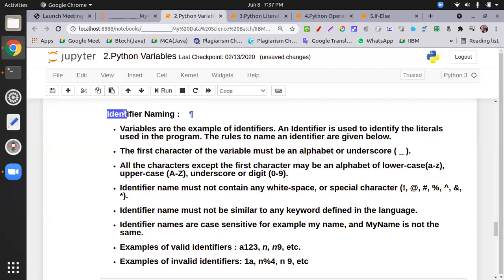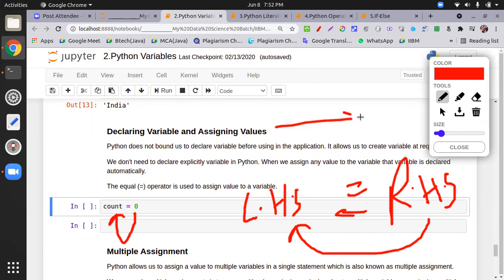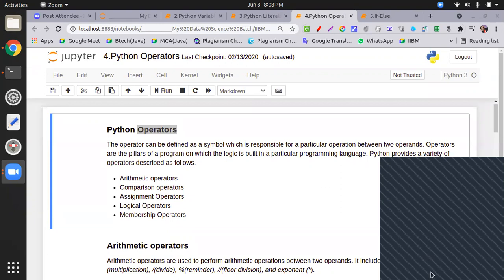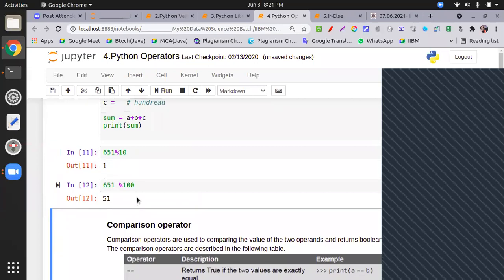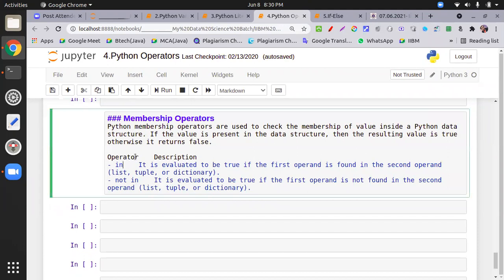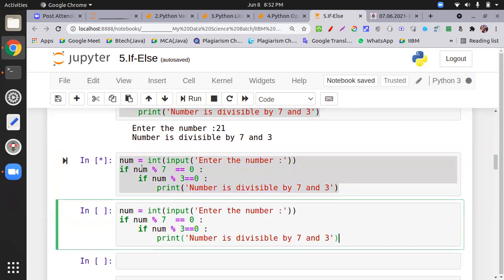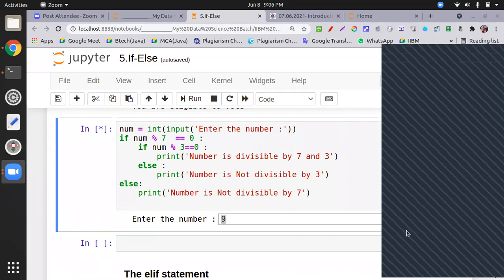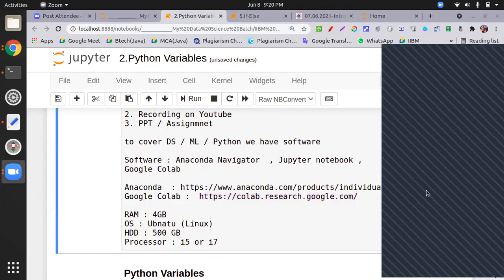IIBM Institute: Python Operators | IF-Else